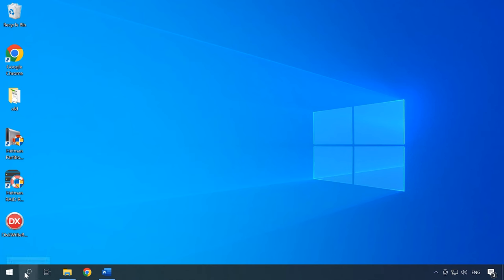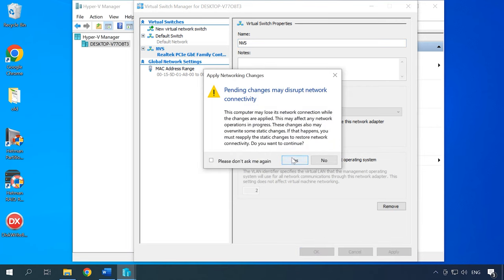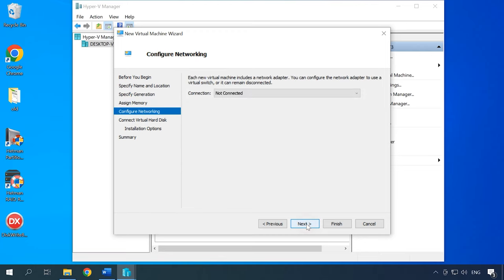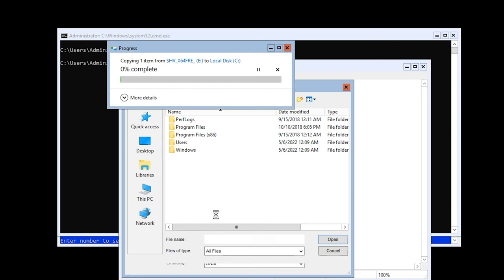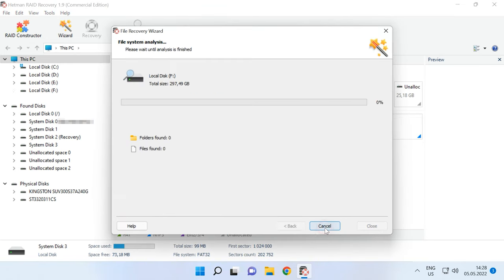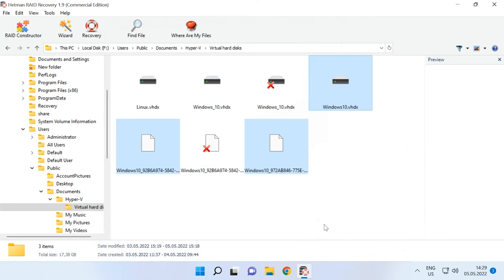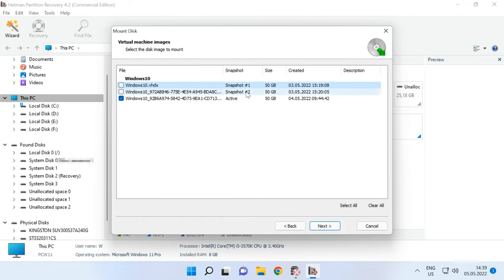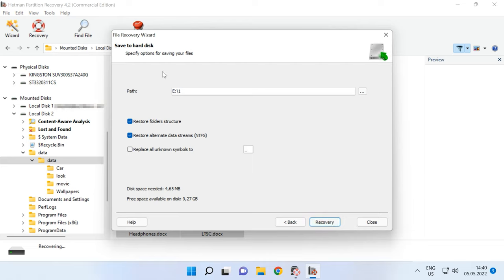🔷 How to Recover Data of a Microsoft Hyper-V Virtual Machine 🔷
⭐⭐⭐⭐⭐ Watch this video to find out how to recover data from a Hyper-V virtual machine.
How to create a virtual machine, add a hard disk, configure the network adapter, and what to do if the virtual machine refuses to boot.
Hyper-V is a corporate-class virtualization hypervisor by Microsoft. Microsoft Hyper-V Server lets you create virtual machines also known as guest systems.
In this situation, a hypervisor acts as an intermediary between the host machine and virtual, or guest machine. The host machine is the actual physical device - the server. The guest machine is a virtual environment created by the hypervisor.
Recovering Hyper-V data from a damaged server or a storage area network (SAN) can be a very complicated and difficult process. In fact, every scenario where a virtual environment is recovered, includes two stages. The first one - recovering files from the physical hard disk. The second one - recovering files from the virtual hard disk.

📚 Content:
00:00 – Intro
01:08 - Installing Windows Hyper-V components
01:45 - How to configure a virtual network adapter
02:58 - How to create a virtual machine with a Windows operating system on Hyper-V Server 2019
06:03 - How to transfer files from the host server to the virtual machine, with the help of the Command Prompt
06:24 - How to recover data from a Hyper-V Server and a virtual machine
08:29 - How to recover data from a virtual disk image file
11:27 - Conclusion

💻 How to Create a Microsoft Hyper V Virtual Machine and Recover Data from a VHDX Disk in 2021